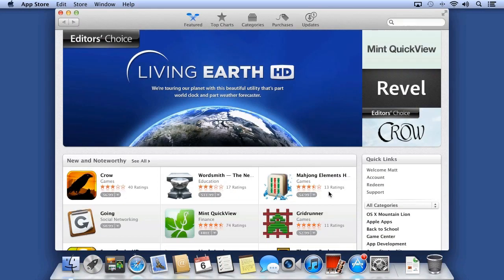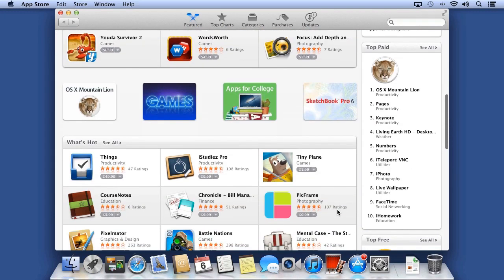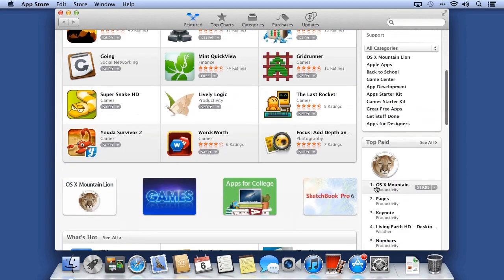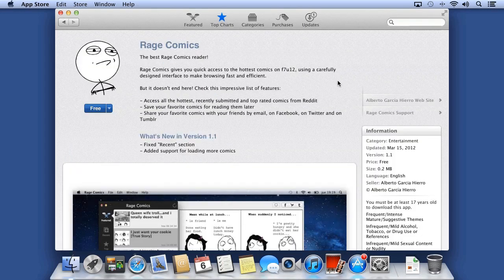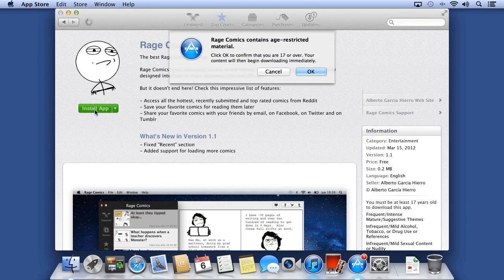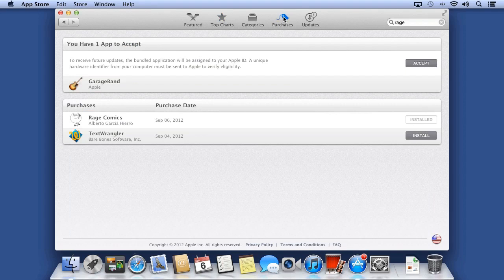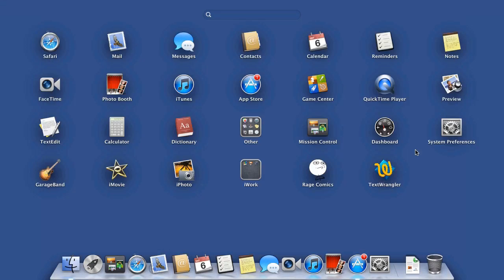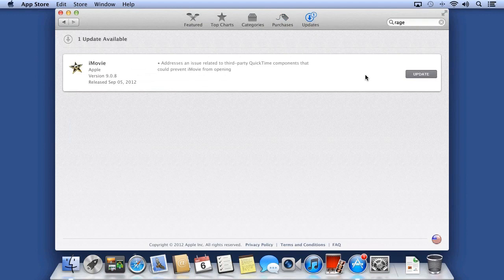Apple Mountain Lion Tutorial | Mac App Store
Want all of our free OS X Mountain Lion videos?

More details on this OSX training can be seen This clip is one example from the complete course. For more free Mountain Lion tutorials please visit out our main website. YouTube